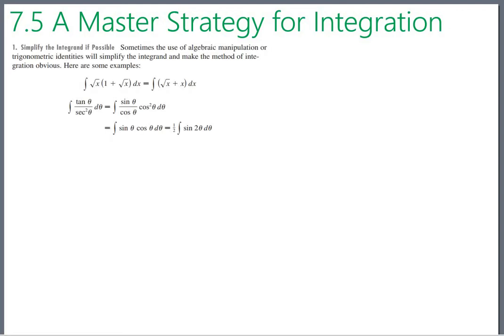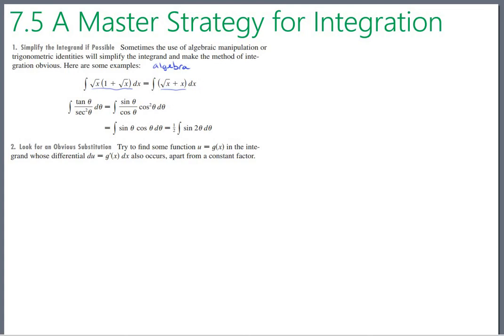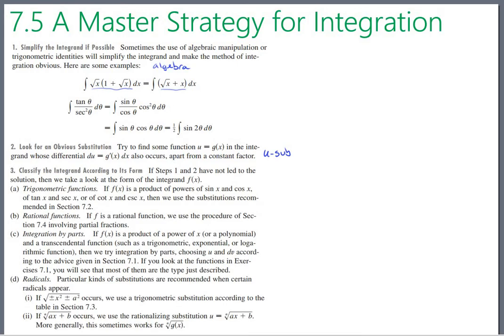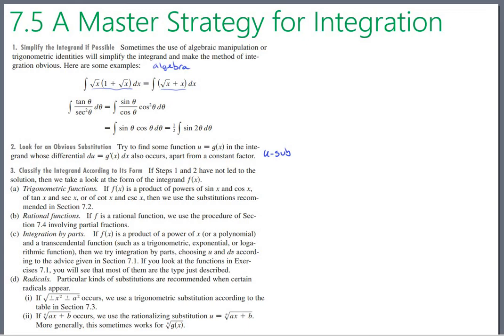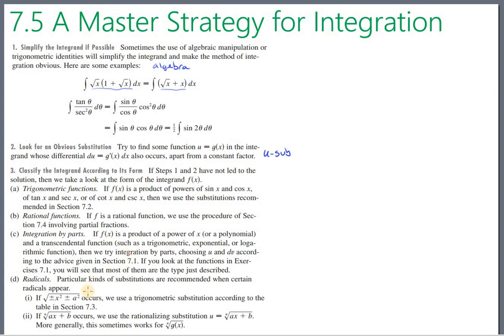Stewart 7.5 A master strategy for integration